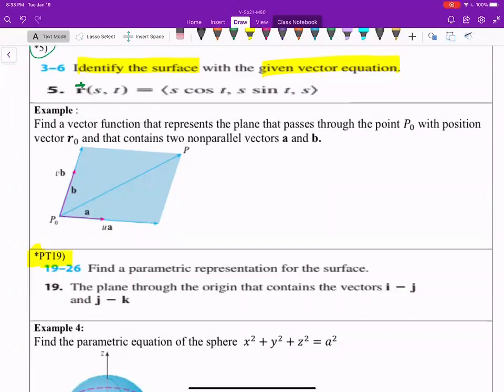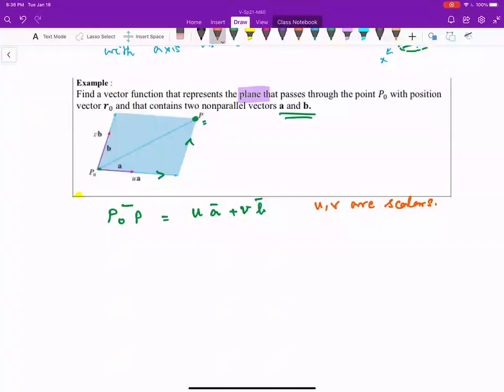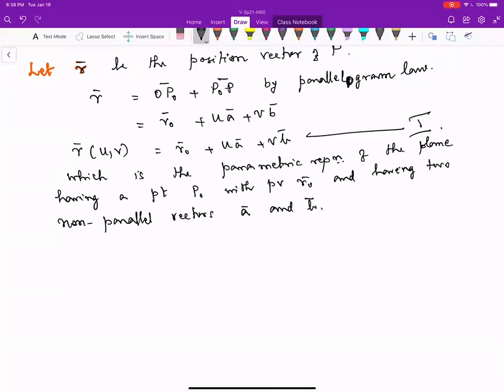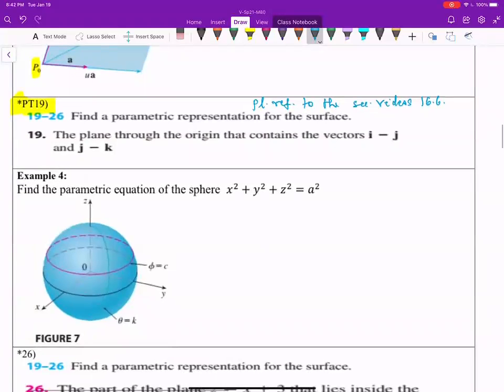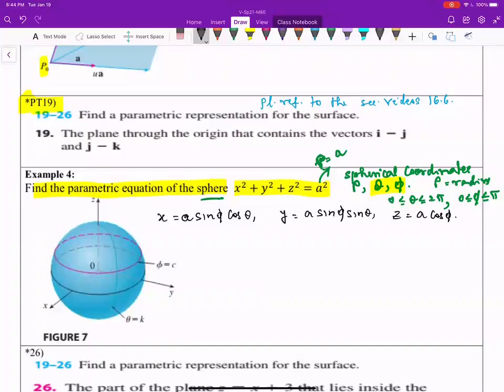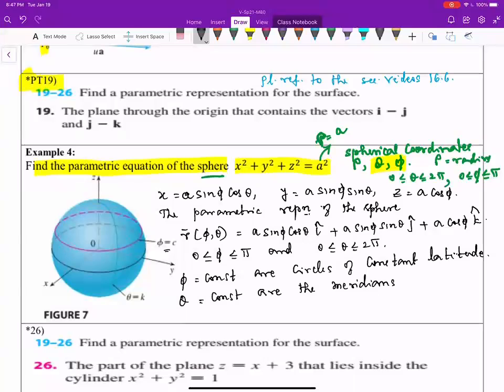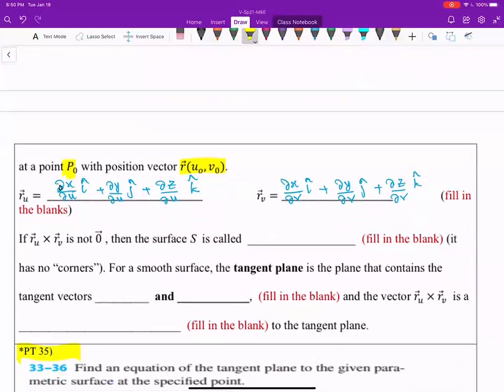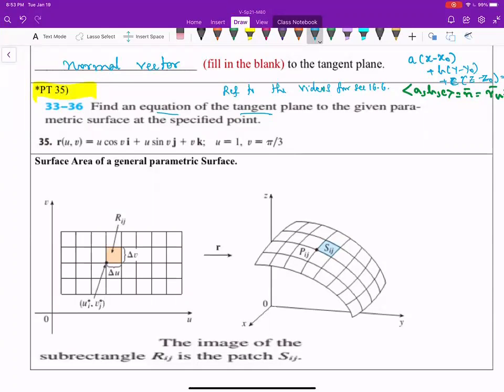Calc 3 -16 6(B)-Concept-Example- Parametric Surfaces & Areas